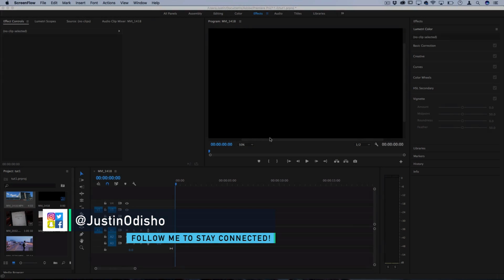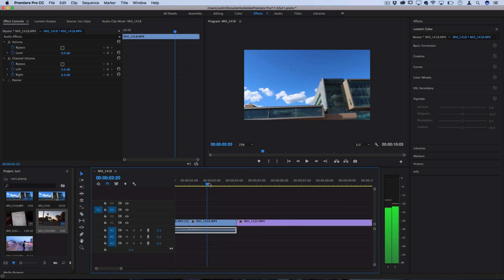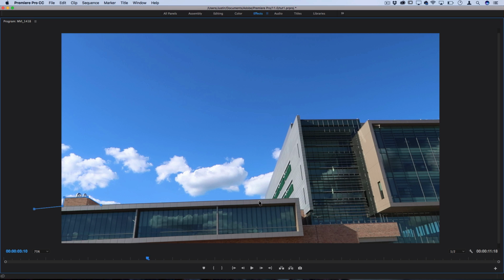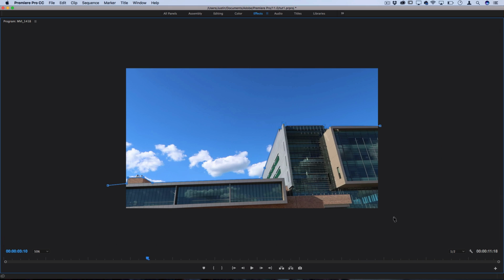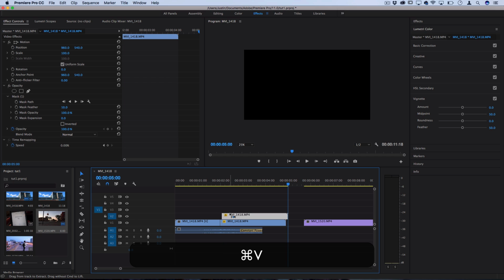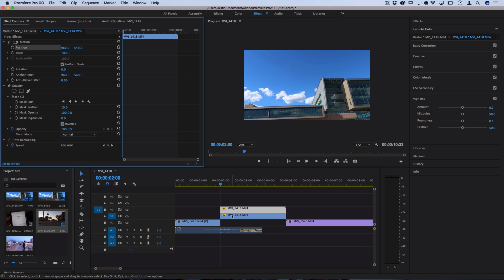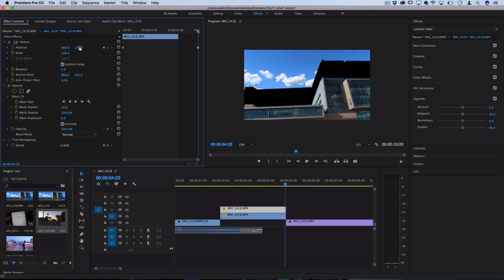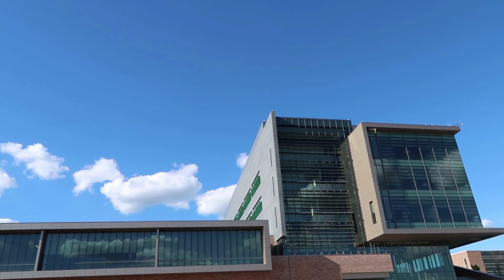Adobe Premiere Pro CC Tutorial: Mask Transition Cutaway Effect (How to)